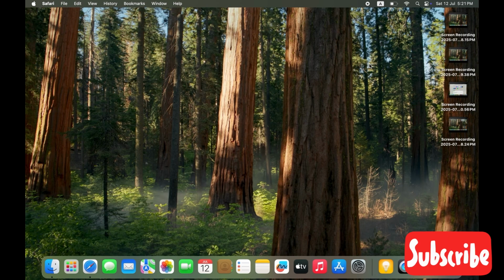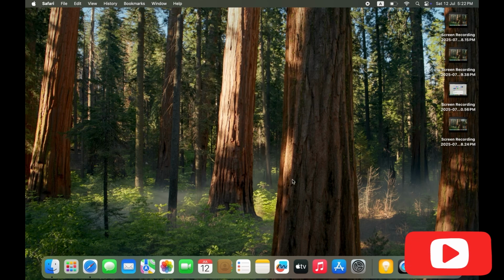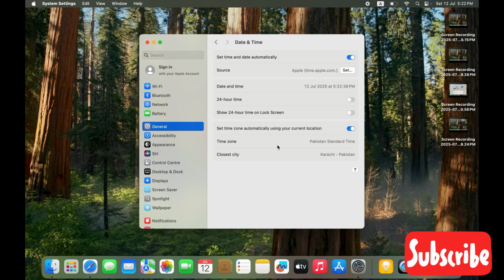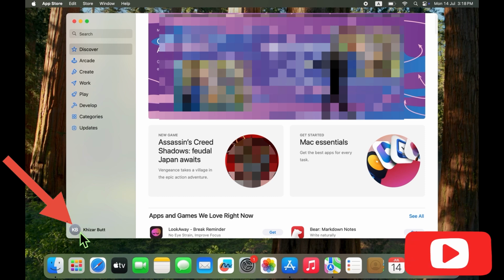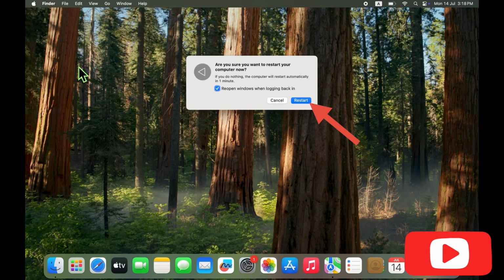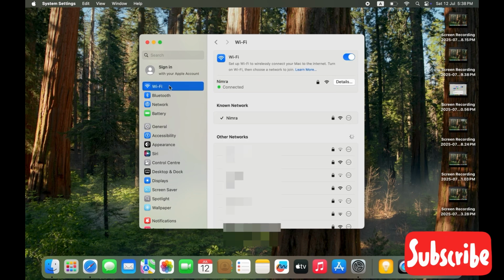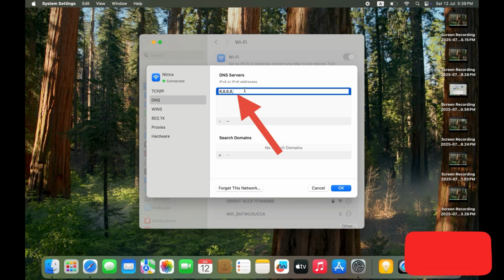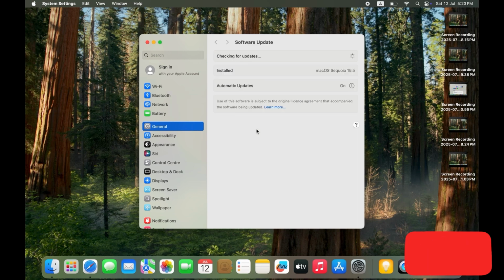How to fix App Store is not connecting to internet ON MacBook